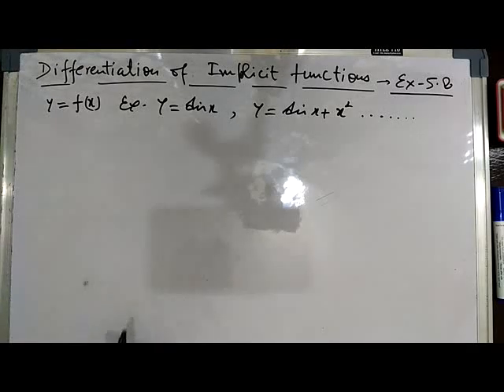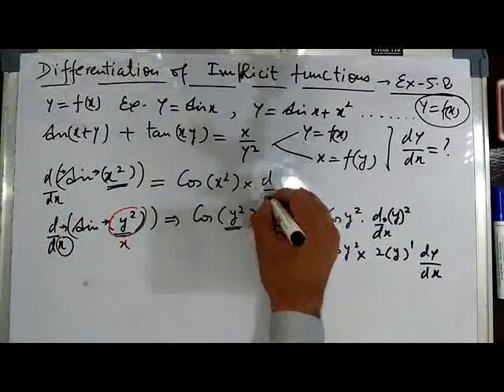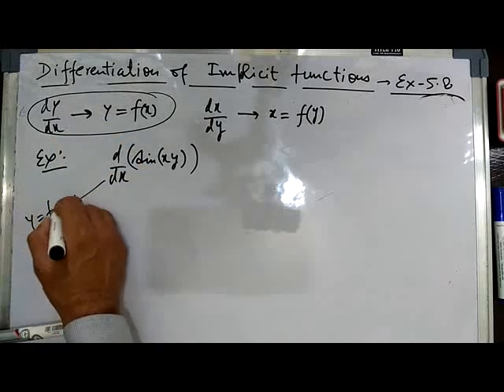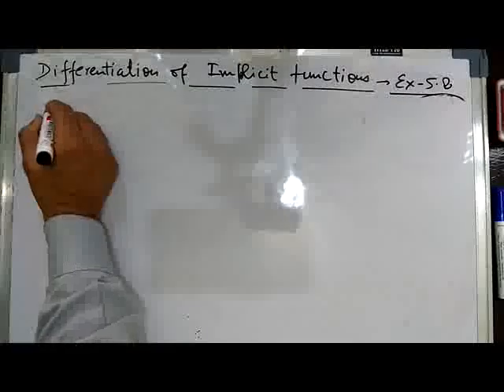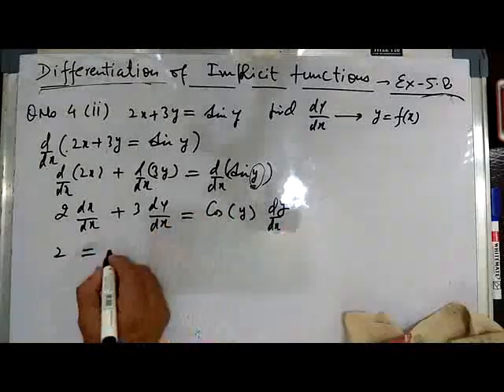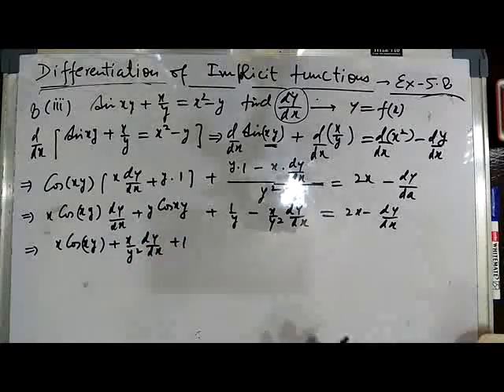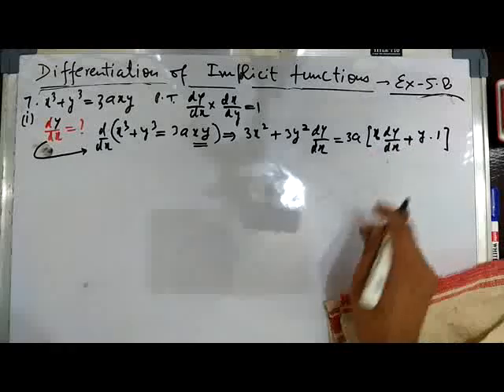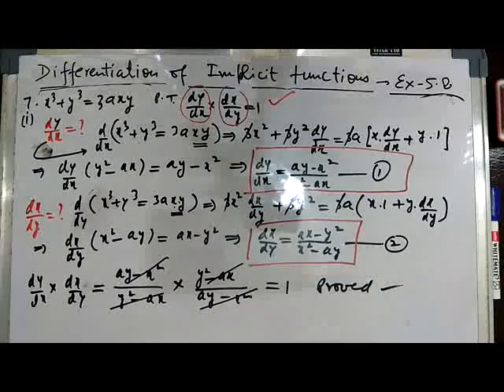Differentiation-3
class 12